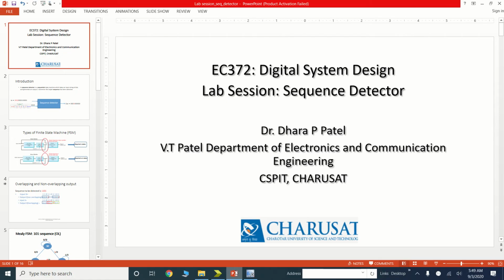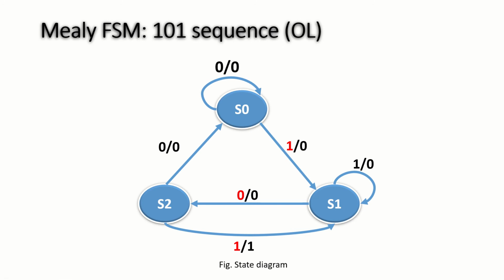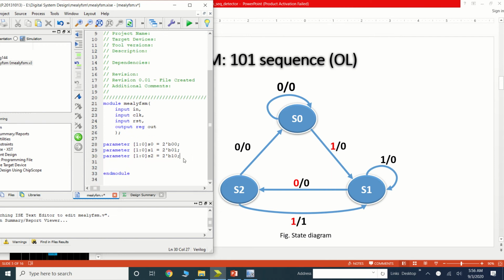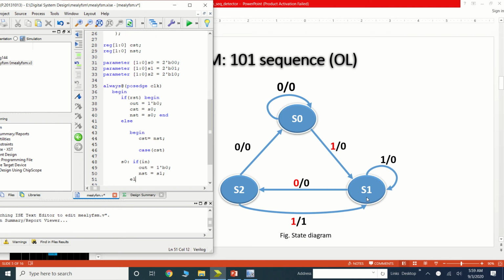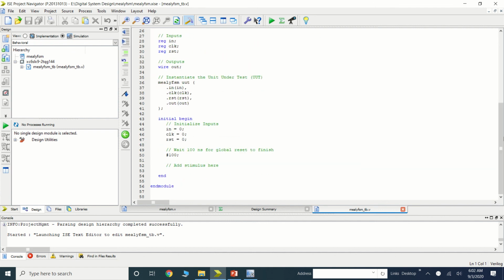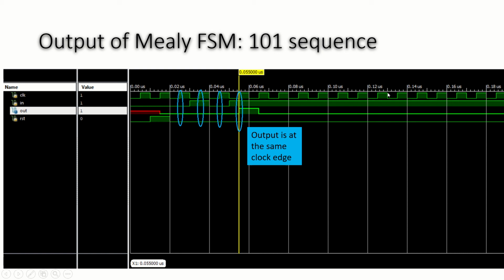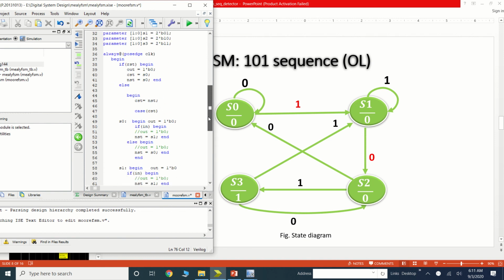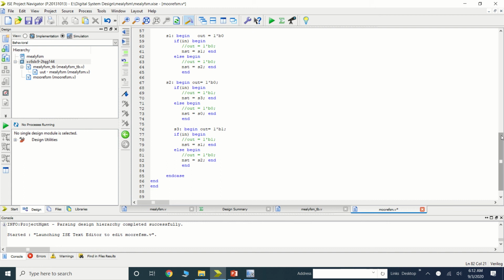Design Sequence detector using mealy and moore machines